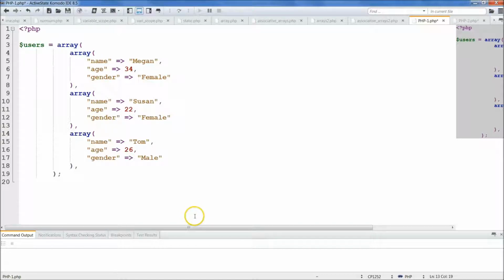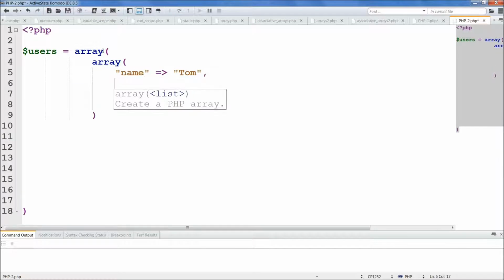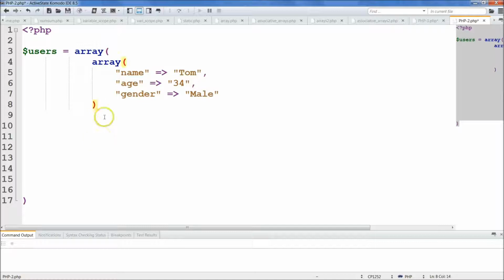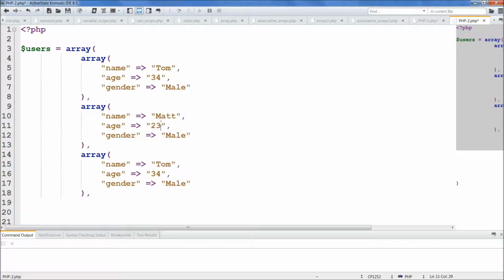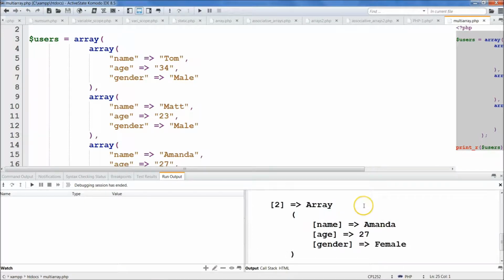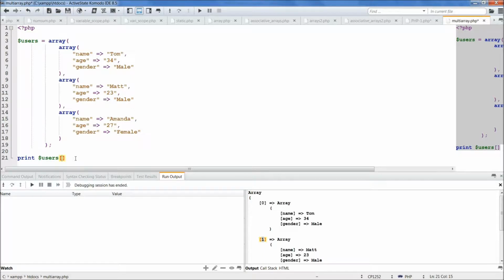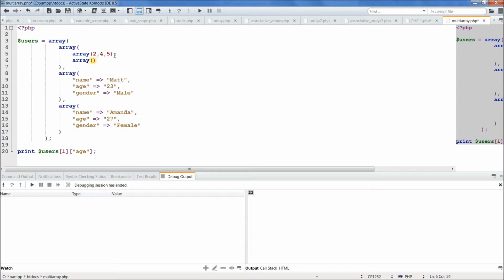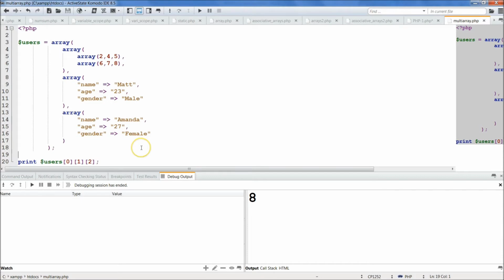PHP Programming - 20 - PHP Multidimensional Arrays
How to write multidimensional arrays in PHP. PHP tutorial on arrays within arrays. How to put arrays inside an array in PHP.

▼ More Classes from Wild Academy

▼ Freebies